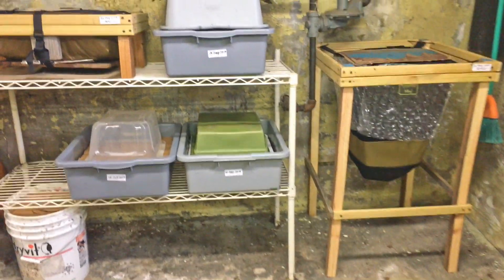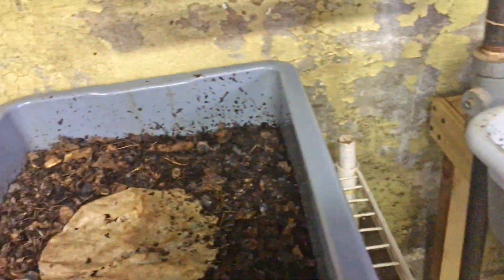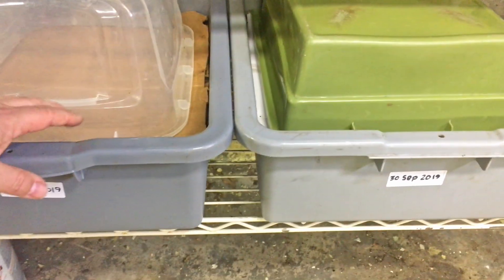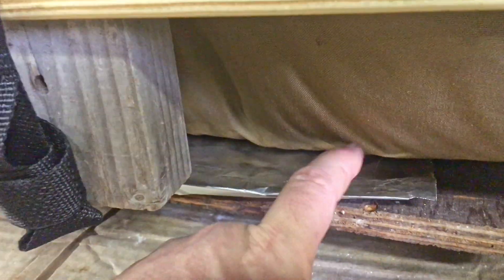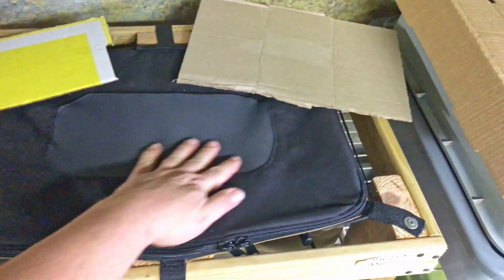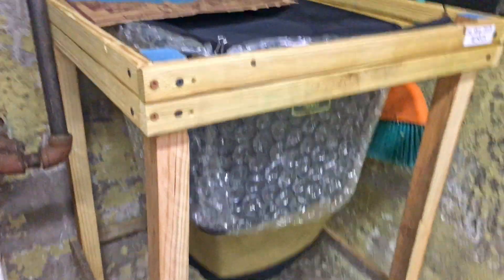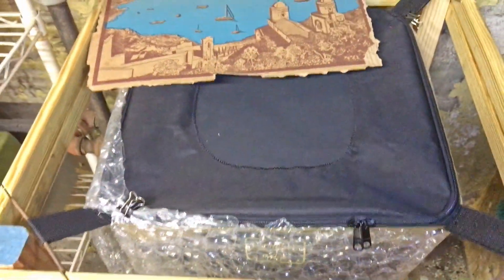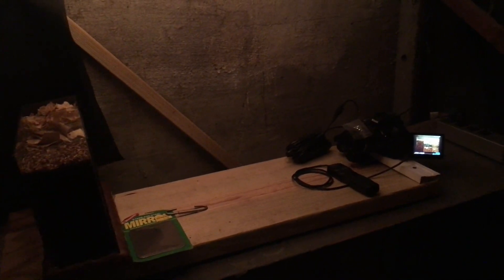Evaporation prevention in worm bags & tubs - vermicomposting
As the title suggests - this video highlights some of the anti-evaporation measures I've taken in my wormery.

BONUS FOOTAGE... stick around till the end to see another sneak preview, at day-43, of my currently in-progress carbon-only worm bin time-lapse